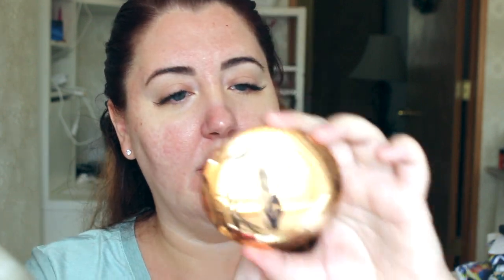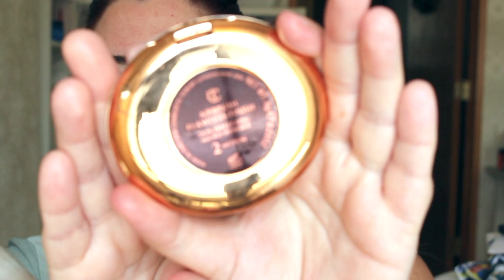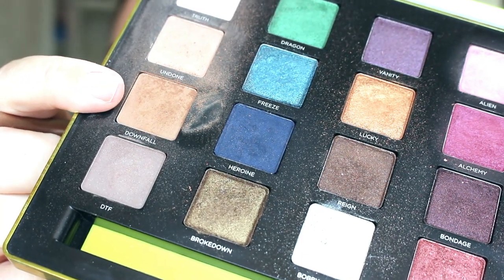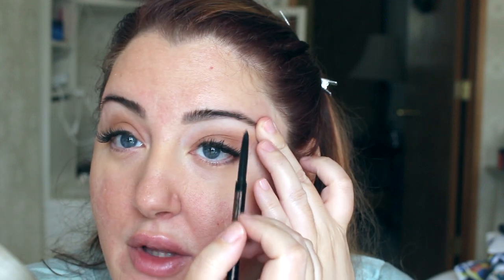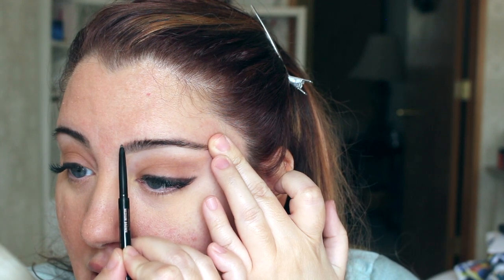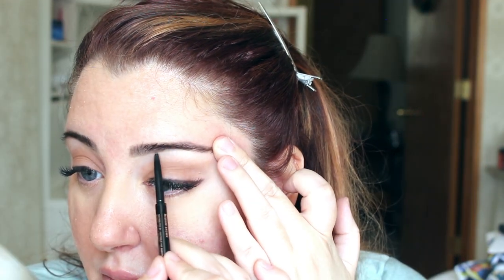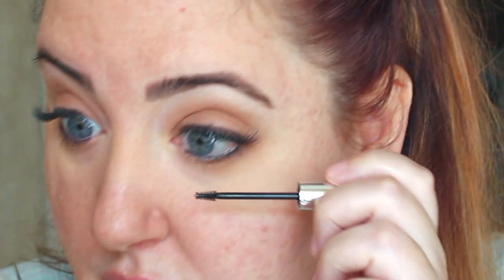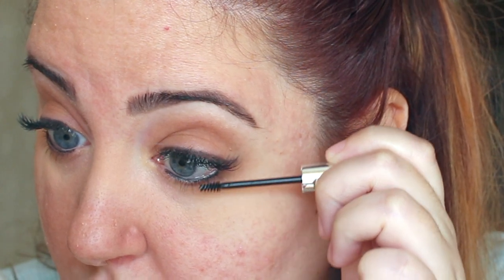Quick Makeup for Face Mask Wearing / Makeup for Face Masks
Hi everyone! I hope you are all staying safe from this current pandemic. I wanted to film how I get ready to go out with some fast makeup when I wear my face mask. The current face mask that I am wearing in this video was made from my shop on Etsy.
PRODUCTS USED IN THIS VIDEO:
PEARLESSENCE ROSE WATER MIST SPRAY
MAYBELLINE FIT ME CONCEALER
MAKEUP FOREVER ANTI LIFT CONCEALER/BRIGHTENER
CHARLOTTE TILBURY FLAWLESS FACE POWDER
KYLIE JENNER EYESHADOW PALETTE
URBAN DECAY VICE EYESHADOW PALETTE
ANASTASIA BROW WIZ PENCIL
CLINIQUE MASCARA FOR LOWER LASHES
LOREAL ROSE ELIXIR BALM
JEFFREE STAR SETTING SPRAY